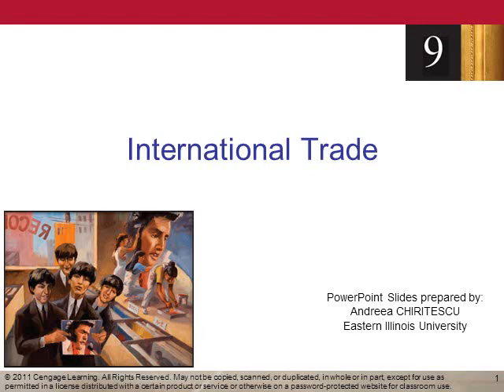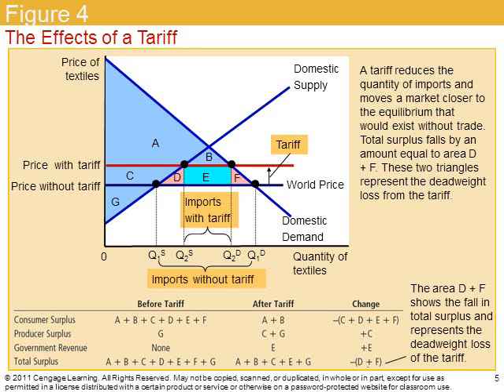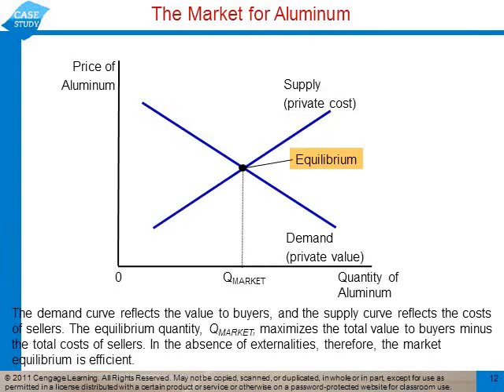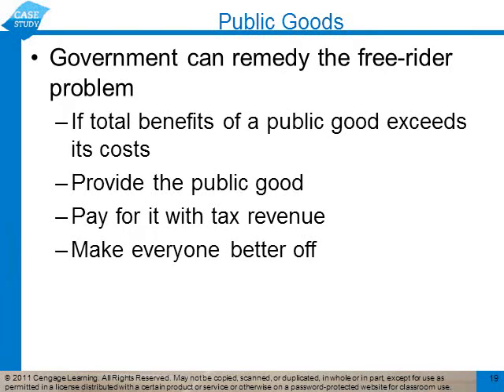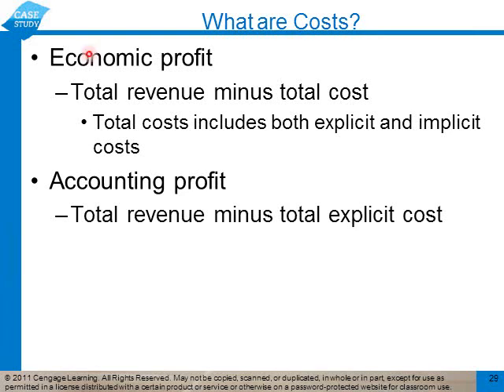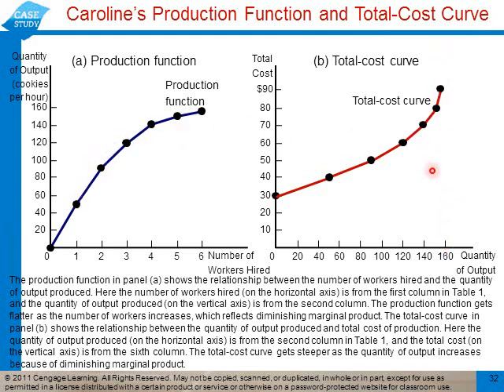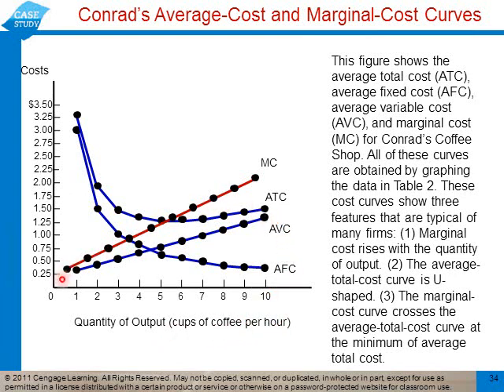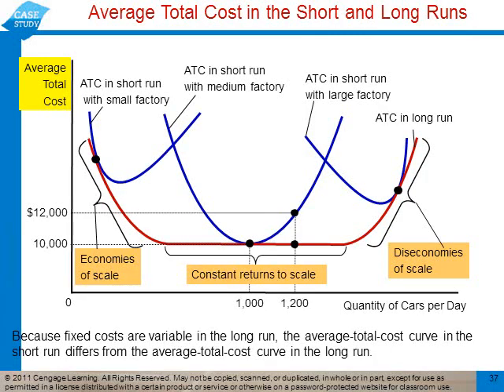Week 3 Video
Microeconomics week 3